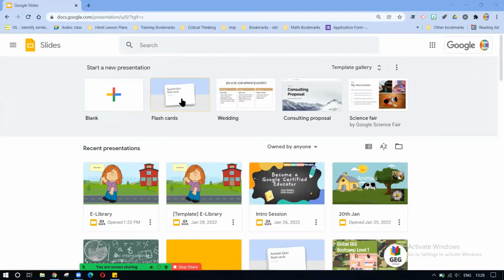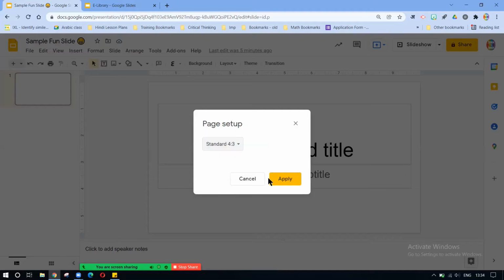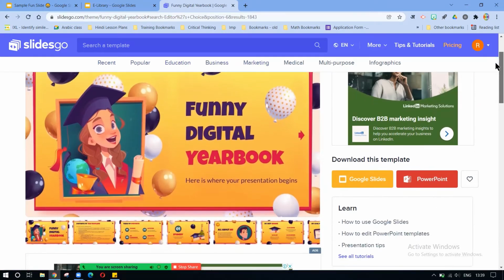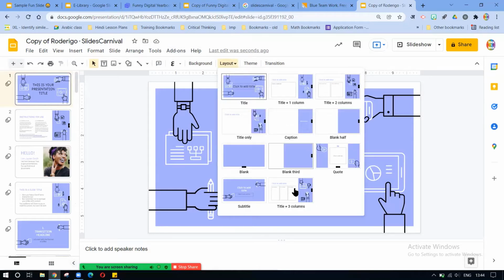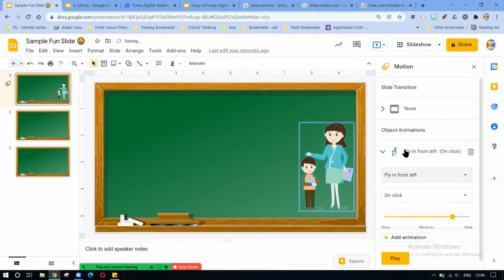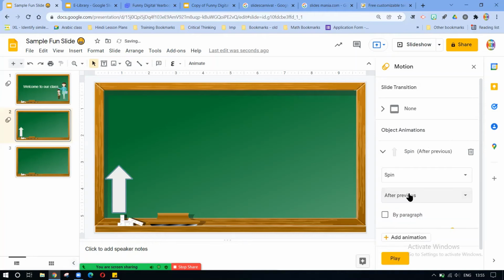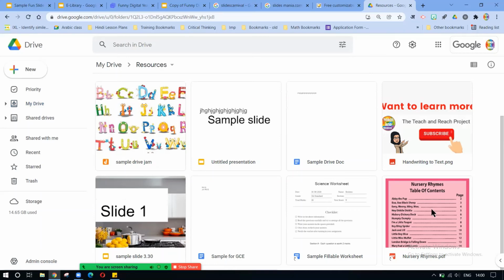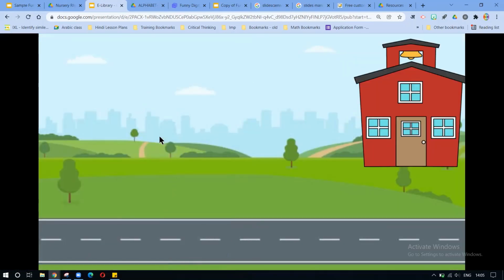Google Slides - Google Certified Educator Training - Teach & Reach Project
With Google Slides you can do more than just presenting your lesson.
In this tutorial make your presentations engaging by learning
✔how to setup pages for E-books, Posters and Videos
✔How to publish your presentation as a webpage with a link
✔How to use animations
✔How to do grouping of elements
✔How to use readily available Backgrounds and Themes
✔How to create a simple e-library